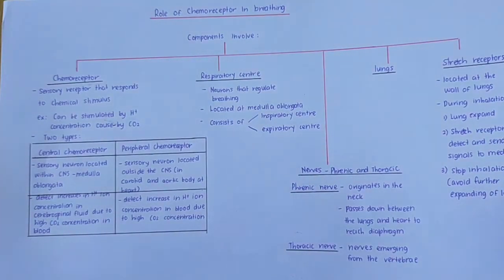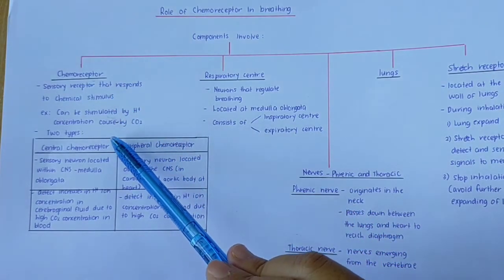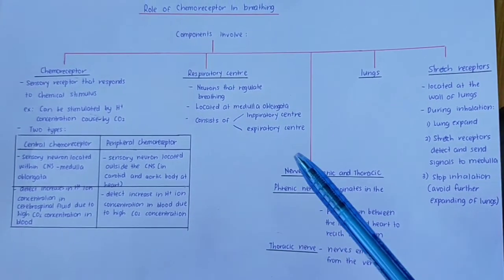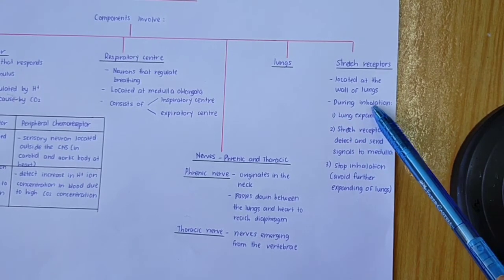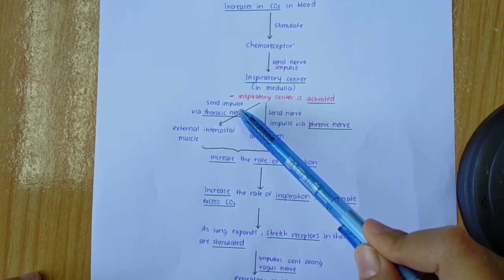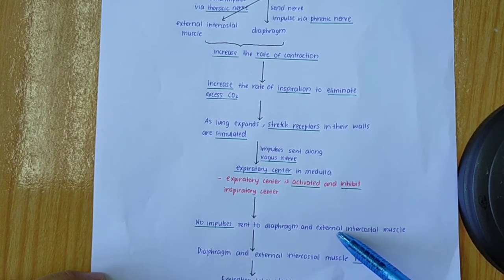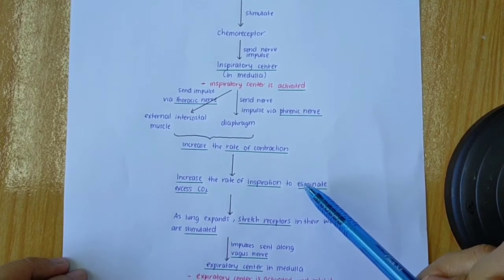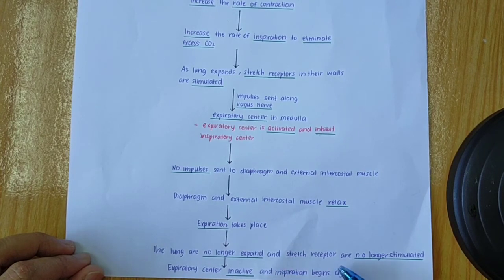Chapter 7: Role of Chemoreceptor in Breathing